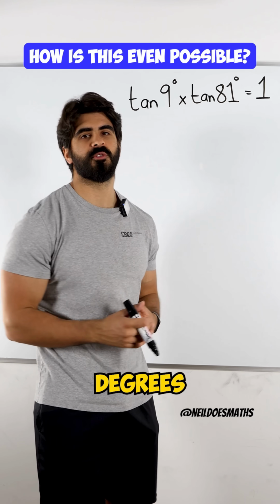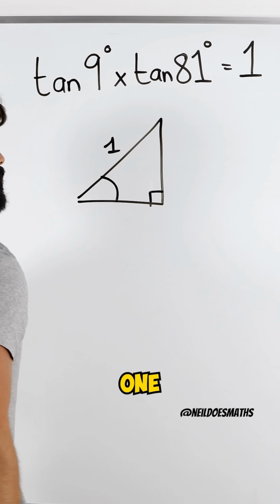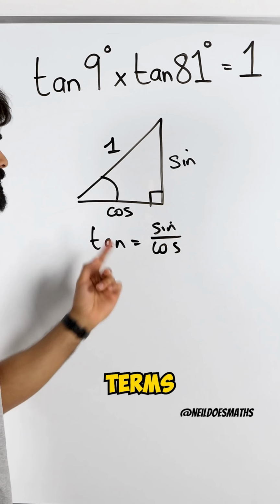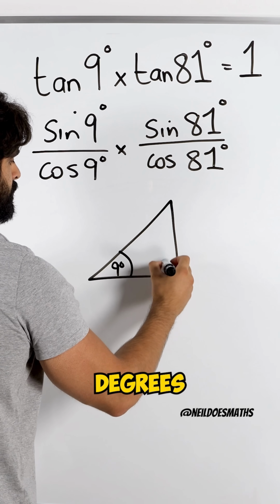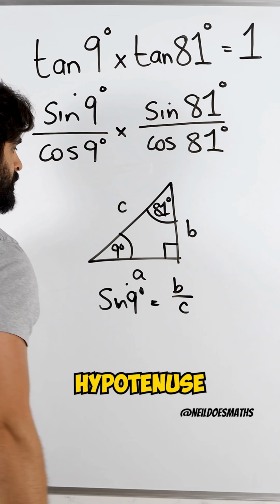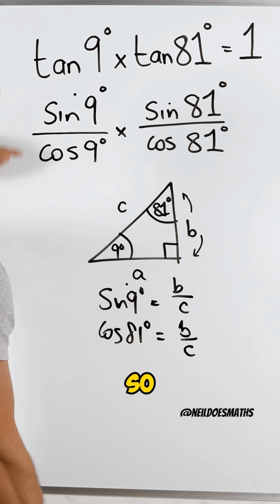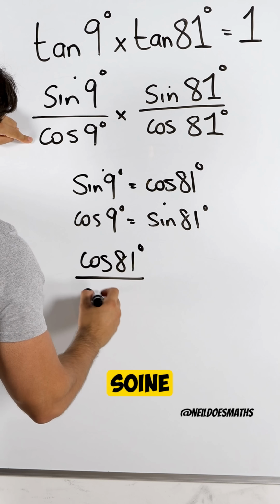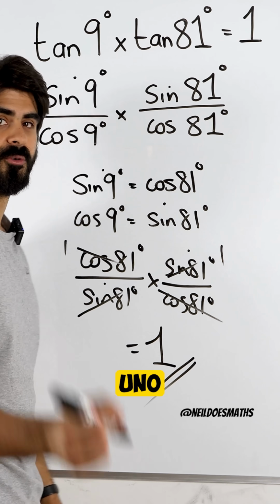Maths Doesn’t Lie. Here’s why 🧠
[Tangent Identity, Trig Identities Explained, tan 9 tan 81, Trigonometry Help, NeilDoesMaths, MyEdSpace]